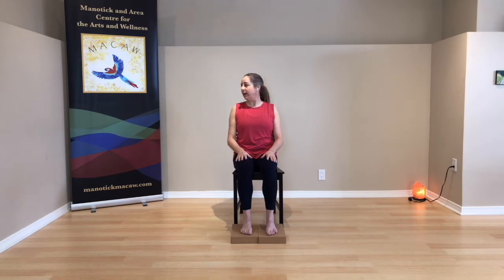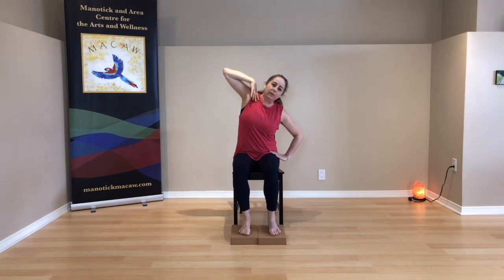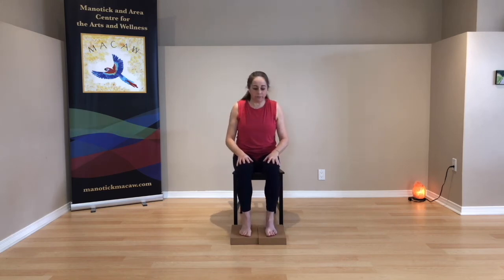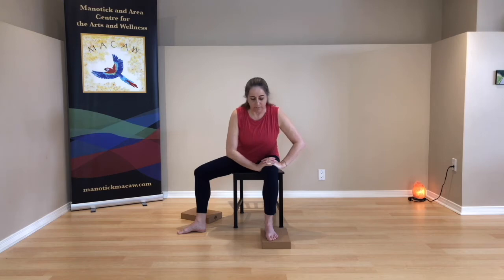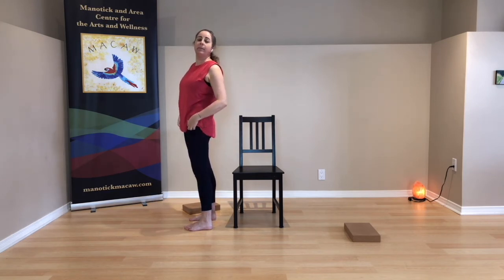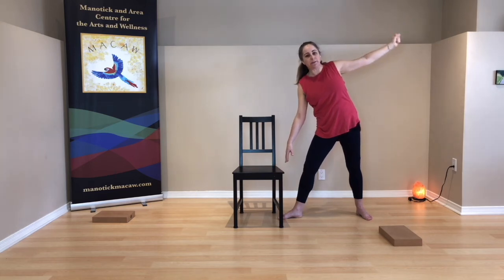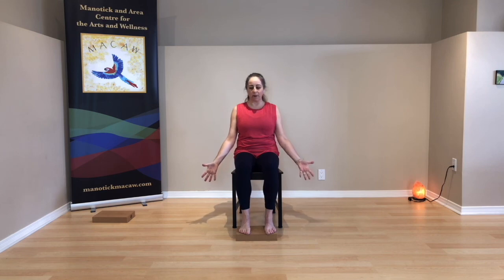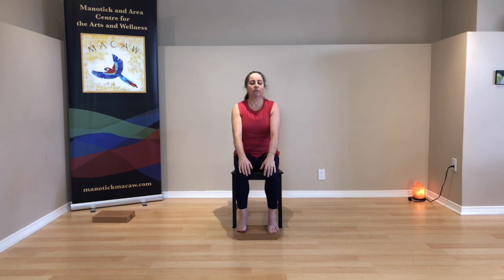Chair Yoga Session 5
Leanne Damas leads us in a new chair yoga session.